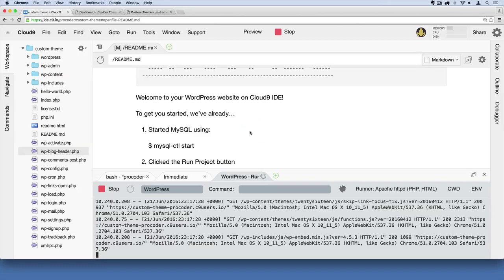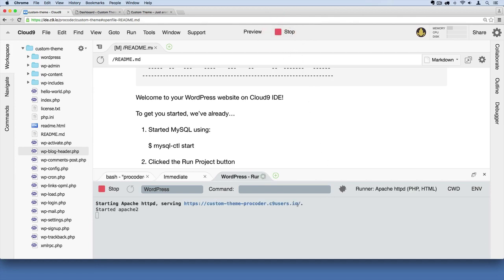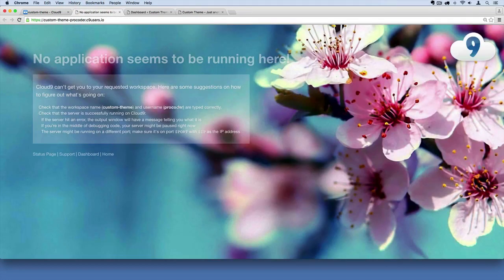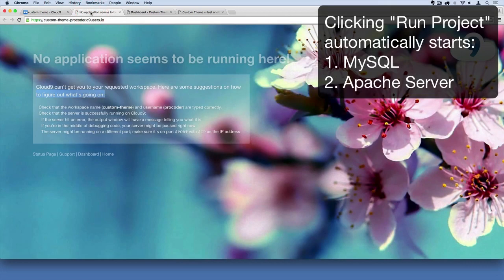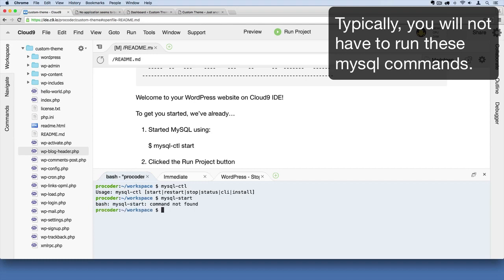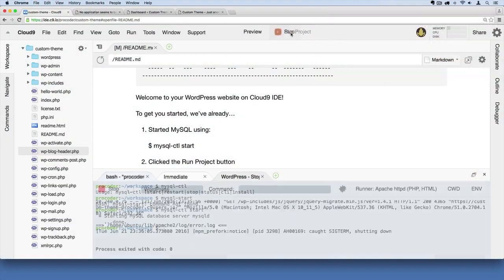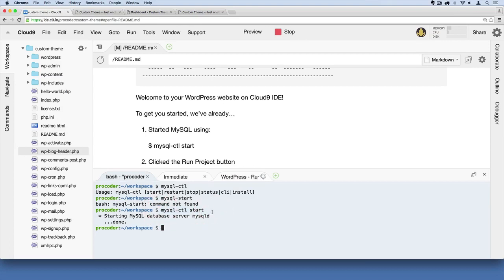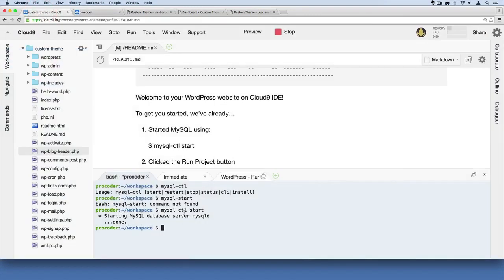005 restarting your server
005 restarting your server